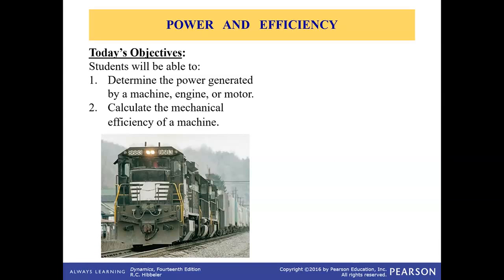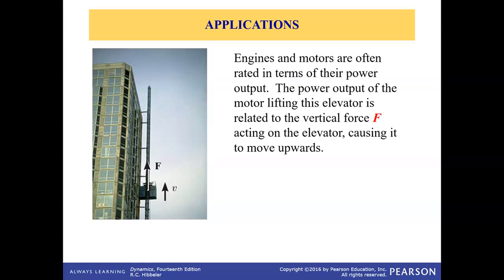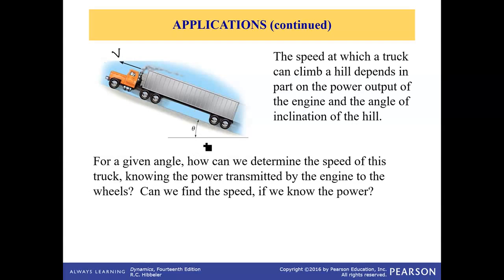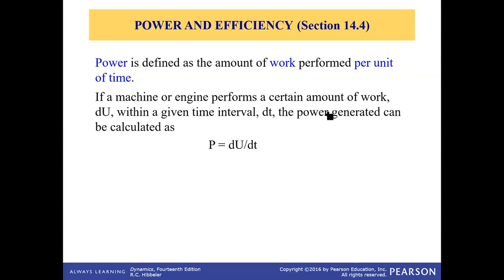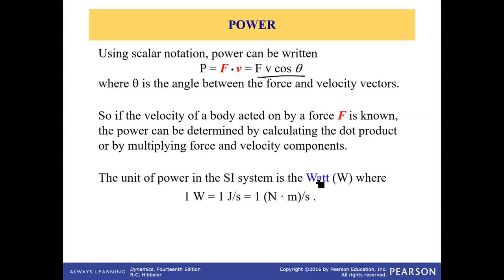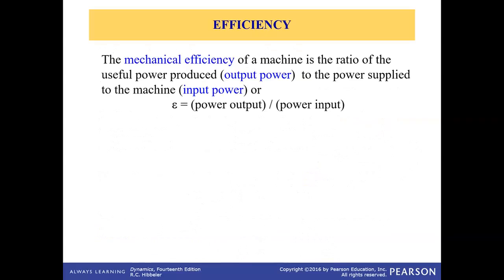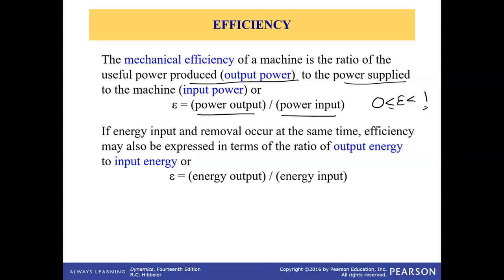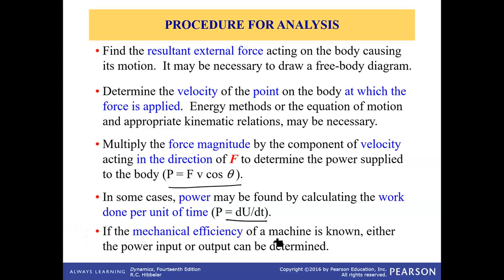#28 Topic 14.4 Power and efficiency, Theory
Topic 14.4 Power and efficiency, Theory